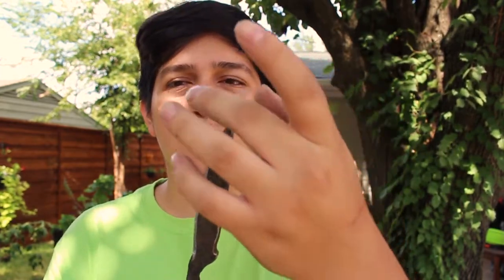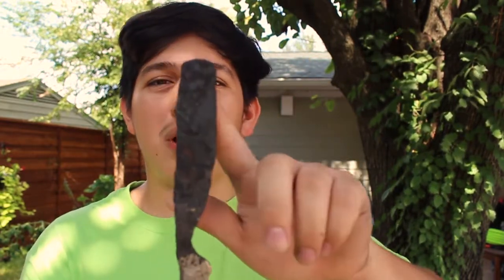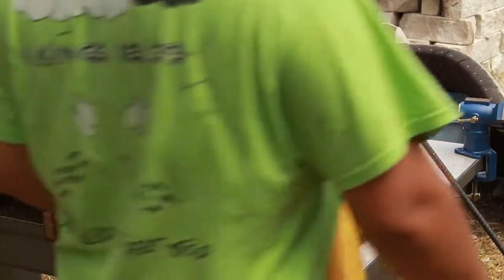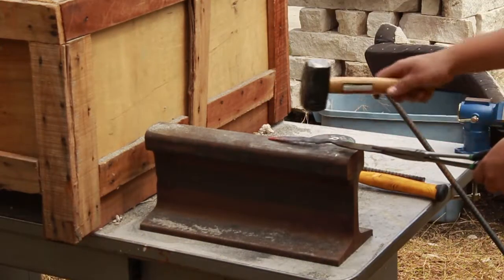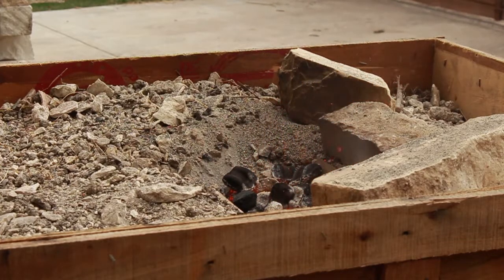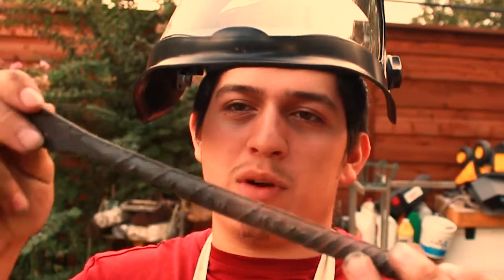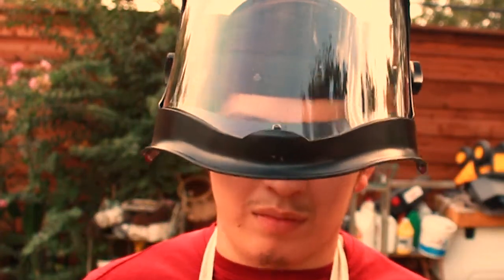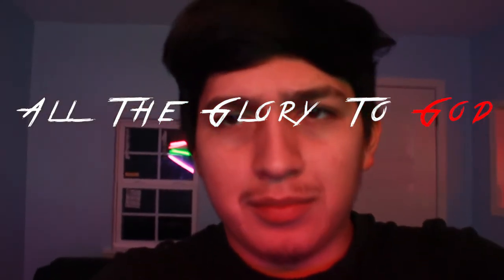Blacksmithing For Beginners - Knife Making In Forge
Blacksmithing For Beginners For Sharping and Quenching Rebar! I have done the digging and found the most up to date ways on how to get started with making the forging process have little to no hassle. This can be achieved in many ways but this is how I started with a budget. For those returning subscribers, welcome to TBM Forge where we start this journey together as we begin Blacksmithing while spreading Gods word Every Monday CST be ready for Music and Q&A and now TBM Forge with Trill Beat, Owner of Trillbeatmusic and Publisher of Trillbeatmusic.com

May God Have All The Glory In This Video And Are Lives

How Do I Keep Up My Faith? How Do I Build Up My Faith And Why Is Faith So Important?

What Is The Armor Of God? How To Put The Armor Of God On And Why Is It Important!

⬇️ Things used to Record in this video:

Rebel t5i cannon

(for purchased stock footage)

//TIMESTAMPS
0:00 - intro
3:53 - Preaching
6:55 - Forging

Music played can be found on ///

Listen to more of Trill Beats latest singles on

About me:
Hey! fellow viewers and subscribers my goal here is to touch your lives with the word of God and music that portrays/glorifies his name. Who am I ? well I’m a 21 - year old upcoming artist, producer, songwriter, rapper, and Dj I have no fear in making something new, all In which I do to spread God’s Good news while entertaining / helping you with whatever you're dealing with you name it I’m here to help you and more importantly God is too !!! So let me know what topics/problems you need help with and I’ll write a song or answer your question in I have a Question series to help bring you through it while being as real as possible !!

Here is my current upload schedule!

Monday 10:00 am CST

► Q&A  and music videos as well!